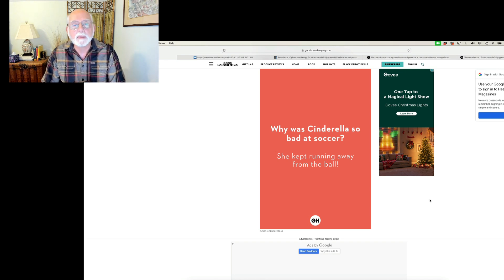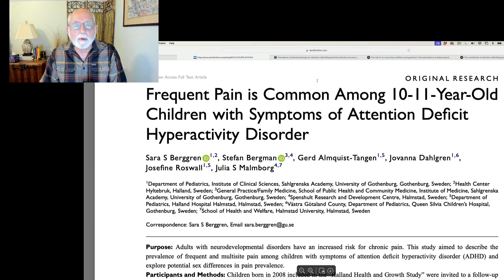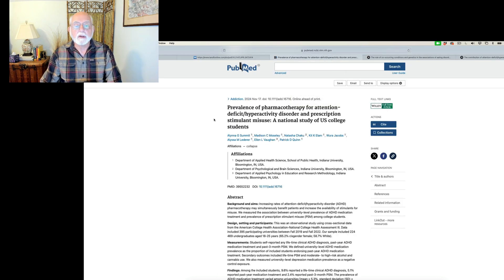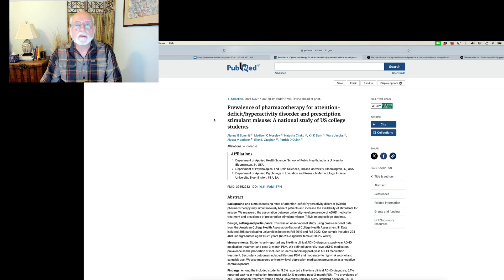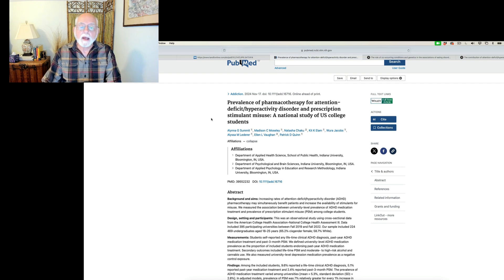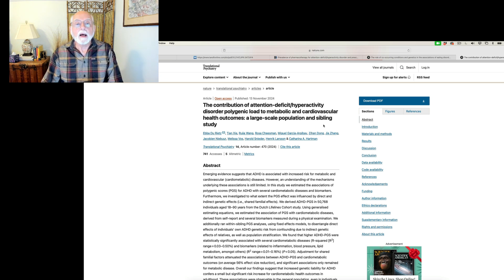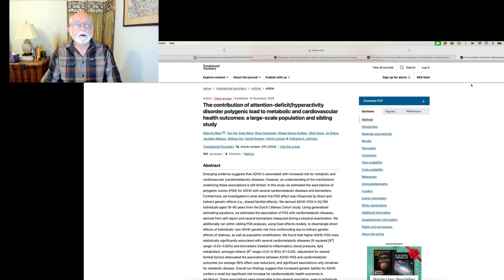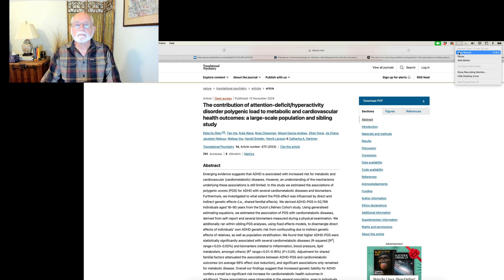Weekly Research Updates for November 23, 2024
01:00 Introduction and the Dad Jokes
01:01 Frequent pain in children with ADHD
05:56 Prevalence of prescription stimulant drug use and misuse in US college students
09:48 Genetic associations of ADHD and ASD and eating disorders
13:33 Genetic associations of ADHD with cardiovascular and metabolic disorders
16:57 Conclusion

Frequent Pain is Common Among 10-11-Year-Old Children with Symptoms of Attention Deficit Hyperactivity Disorder
SS Berggren, S Bergman, G Almquist-Tangen… - Journal of Pain Research, 2024

Prevalence of pharmacotherapy for attention-deficit/hyperactivity disorder and prescription stimulant misuse: A national study of US college students
AG Summit, MC Moseley, N Chaku, KK Elam… - Addiction (Abingdon, England)
DOI: 10.1111/add.16716

 The role of co-occurring conditions and genetics in the associations of eating disorders with attention-deficit/hyperactivity disorder and autism spectrum disorder
GB Christiansen, LV Petersen, H Chatwin, Z Yilmaz… - Molecular Psychiatry, 2024

The contribution of attention-deficit/hyperactivity disorder polygenic load to metabolic and cardiovascular health outcomes: a large-scale population and sibling study
E Du Rietz, T Xie, R Wang, R Cheesman… - Translational Psychiatry, 2024